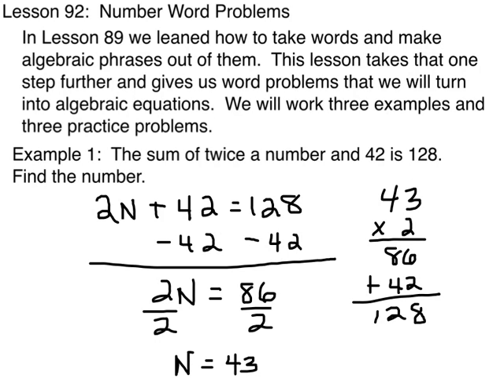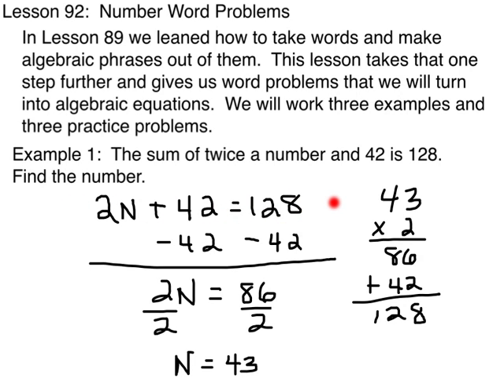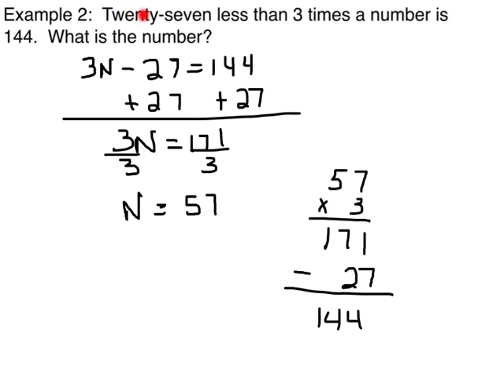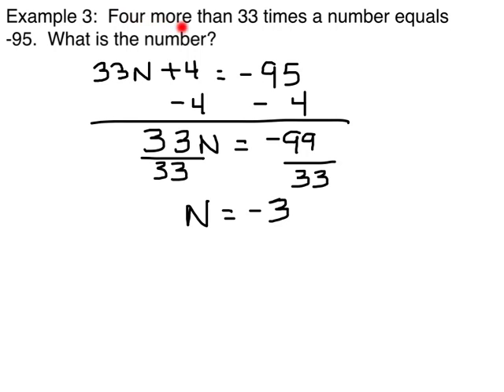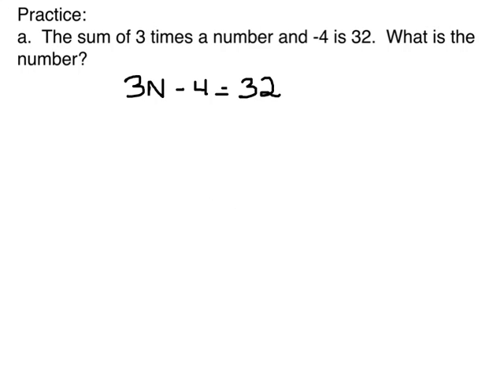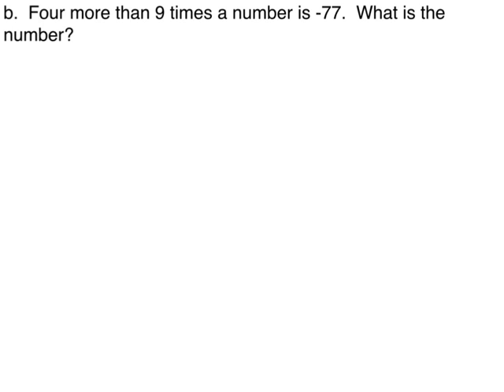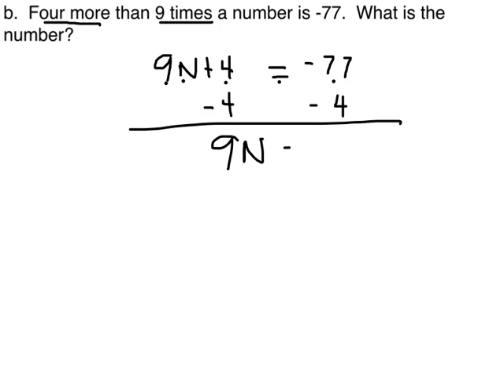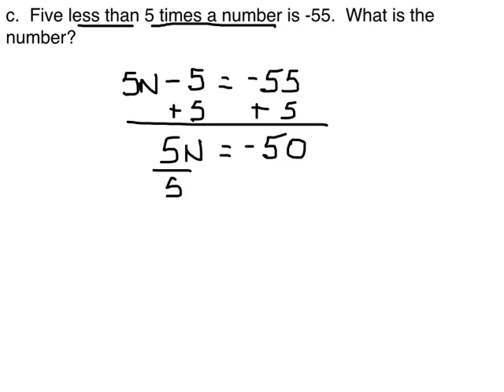Lesson 92 - Algebra 1/2